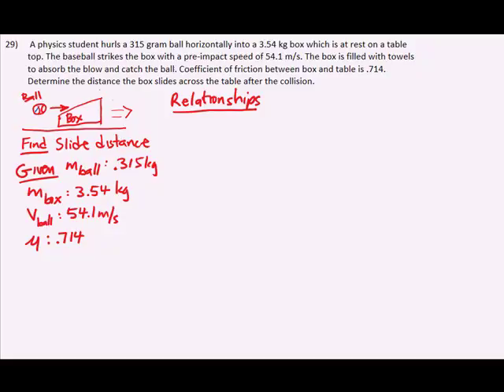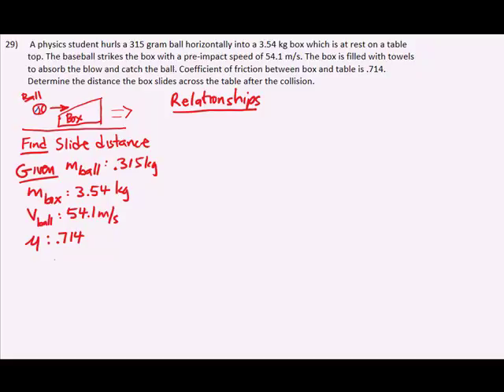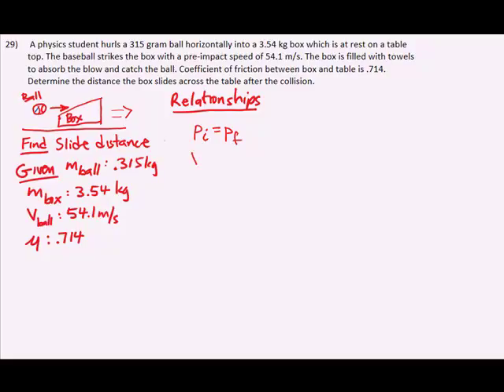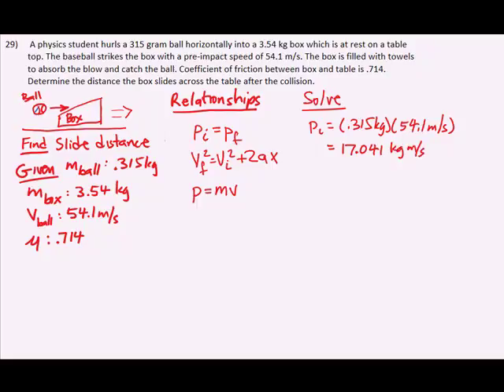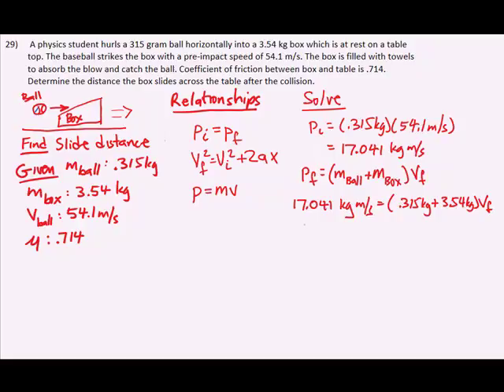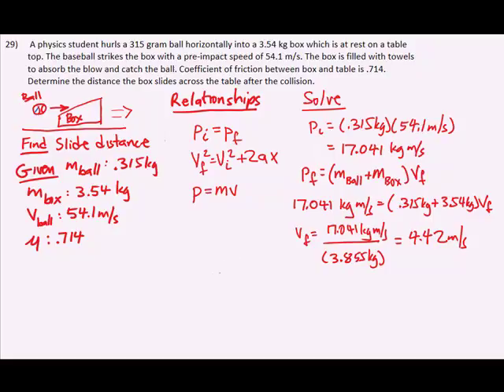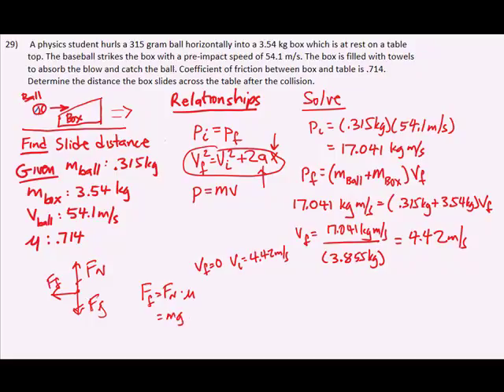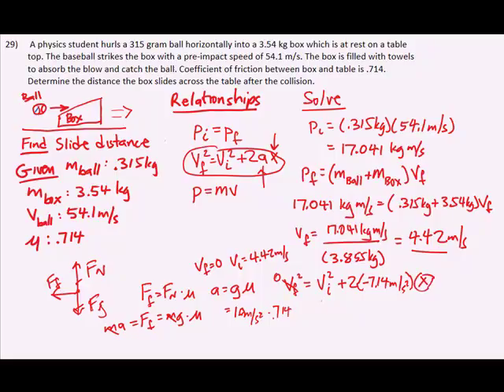Impact with sliding friction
Problem 29 from Momentum Problem set. Inelastic collision with sliding. Similar to homework problem